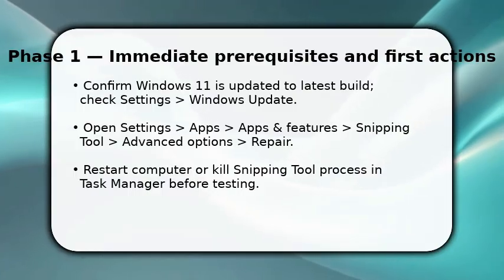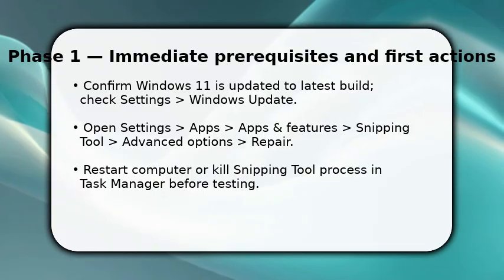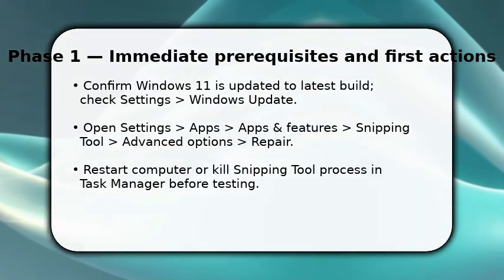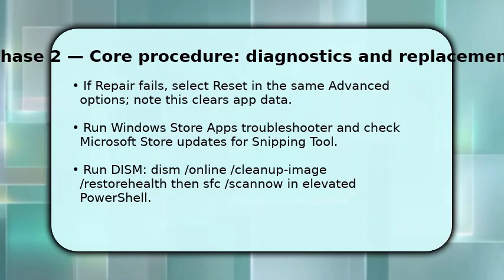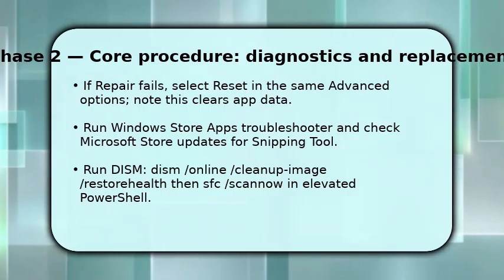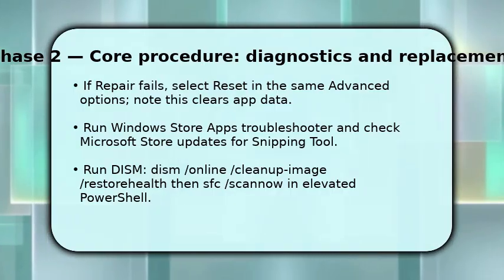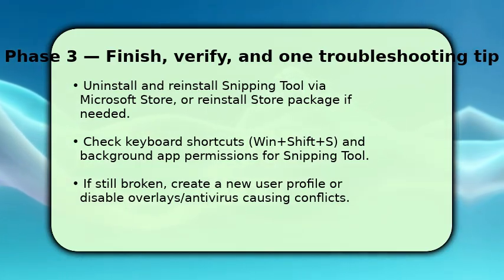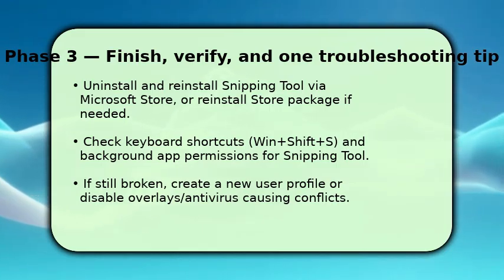How to Fix Snipping Tool Windows 11 - Step by Step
How to Fix Snipping Tool Windows 11 - Step by Step | 🔒 Surfshark VPN Deal — Stay private and secure. $1.99/mo + 3 Months Free ▸

Learn how to troubleshoot and fix issues related to the Snip tool in Windows 11 with our comprehensive guide. This video will take you through each step, ensuring your snipping experience is seamless.

Windows 11, Snipping Tool Fixes, Troubleshoot Snipping Window, Step-by-step Guide to Snip in Windows 11, Resolve Snip Issues on PC, How To Use The Snip In Windows 11, Fixing Snip Not Working On Windows 11, Snip Tool Tutorial for Windows 11, Windows Snipping Guide Step By Step, Troubleshoot Your Window Snip in Windows